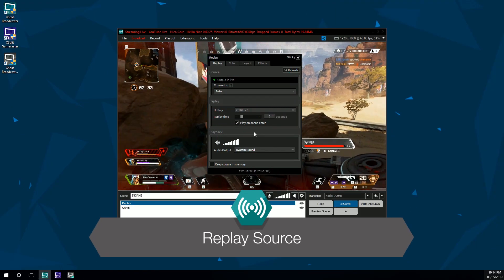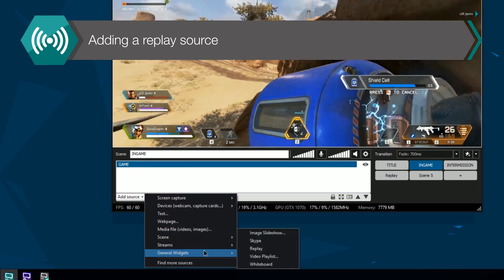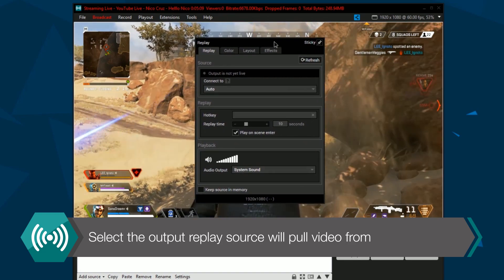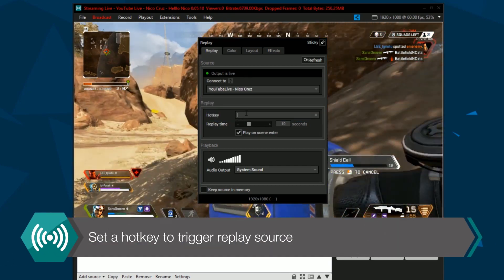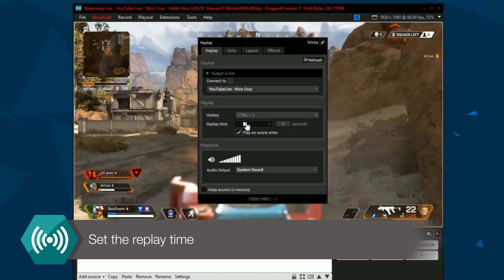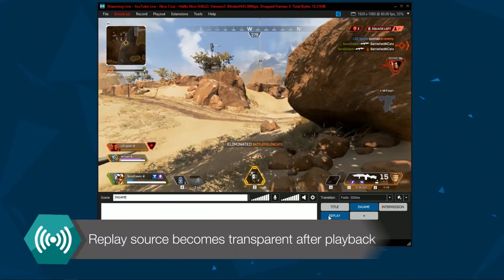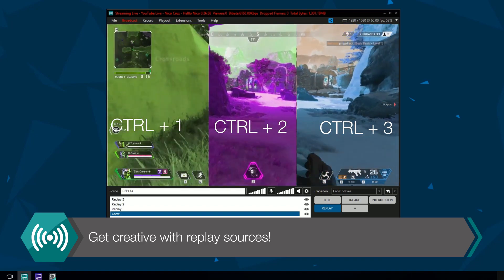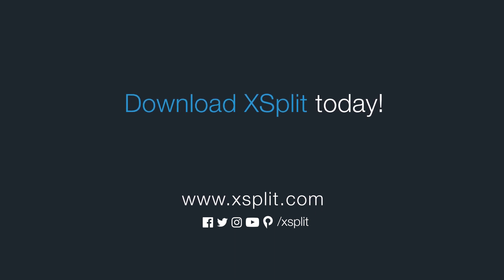XSplit Broadcaster: Replay Source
XSplit Broadcaster's replay source allows you to continuously save up to 30 seconds of footage which you can replay when switching to a scene or via hotkey. Show off your gameplay highlights!